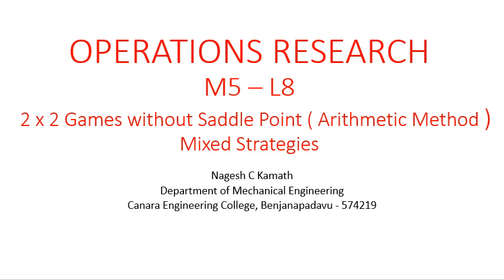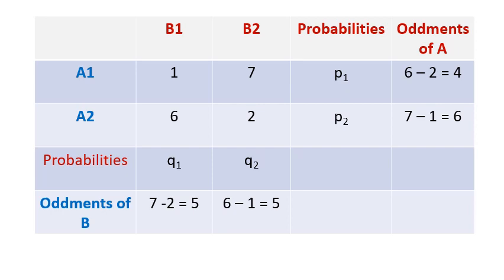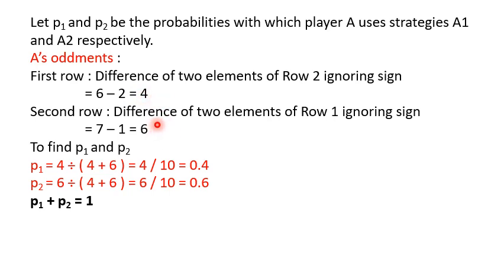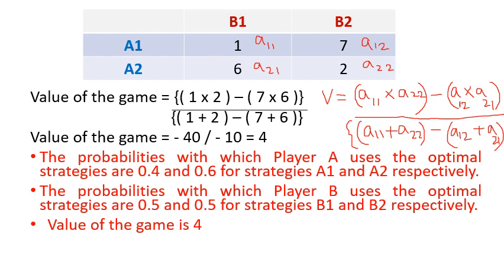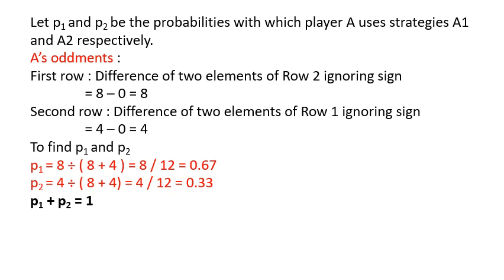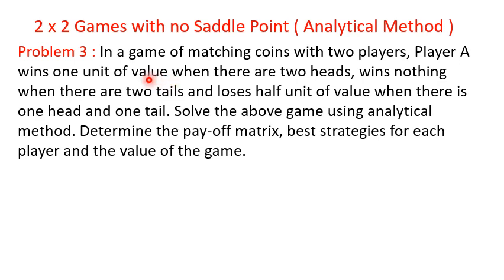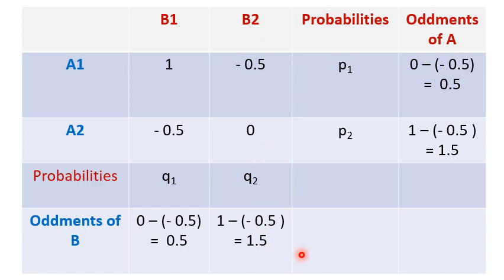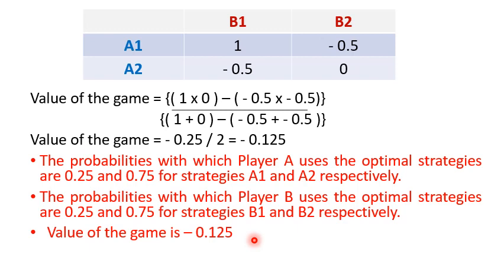VTU 17ME81 OR MOD 5 L8 Mixed Strategies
1. Operations Research (17ME81)-VTU- Mixed Strategies : Games without Saddle Point
2. This video gives insights into games which involve mixed strategies.
Name of the staff: Nagesh C Kamath
Department: Department of Mechanical Engineering
Semester: Eighth